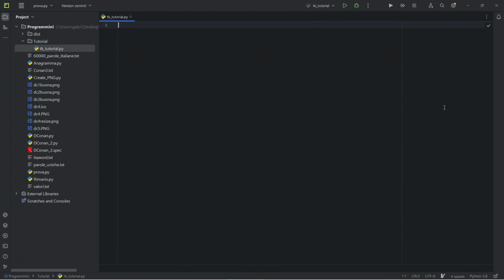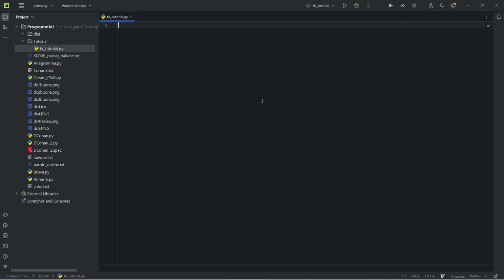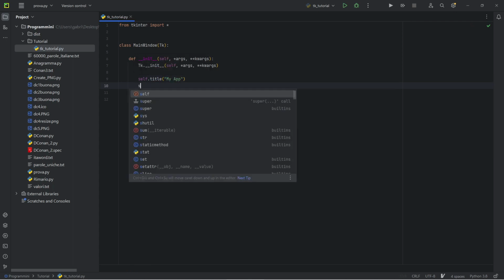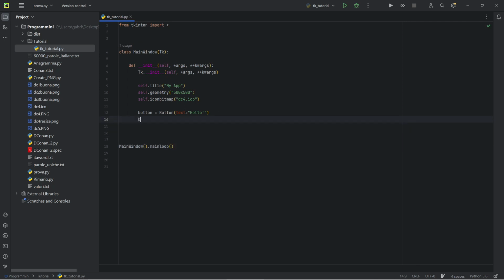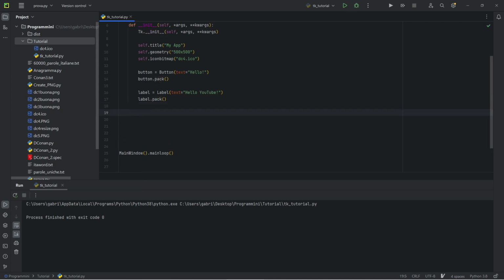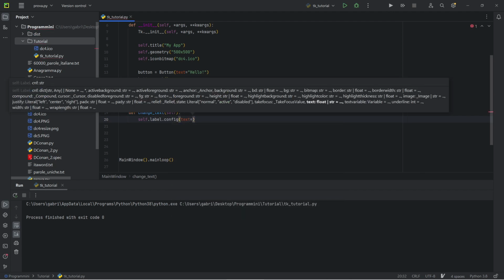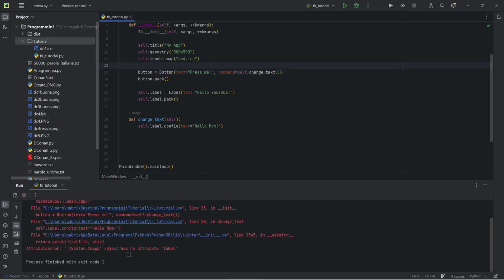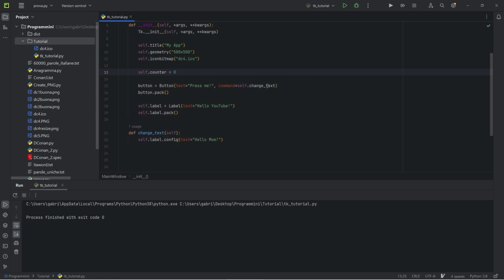Step by Step Accounting Program GUI #1 - Buttons and Labels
Hi, the purpose of this video is to show how to create step by step an application with Tkinter and how to integrate some pandas and matplot lib tools like dataframe manipulation and graph visualization. We start from the bottom, because some of you might not know that Tkinter is one of the most famous libraries in Python used for making GUI or Graphical User Interface. It is worth because it is very easy to use and understand, also it is a quite well way to make our projects more attractive and available for other people.
Let’s start with the installation, go in your windows terminal and type pip install tkinter. After some seconds it will be done.

THE CODE-MAIN FRAME
Create a new Python file and let’s import all of our module. Then we go immediately deep with the creation of our main class, which will inherit directly from Tk object. In some online guide you will find something like:
 root = Tk()
But here we will do something more interesting for our application. Actually, we can set a name for our window simpler, also the icon is an easy setup. We can use the init function to initialize our class and all of tis widgets. We can define a button for example and use the pack method to place it on the frame and the we can link a command directly to the button. Inside the class we can define a new function which for example will change the text inside a label. Here we create the label, we type “Hello YouTube!” Then inside the method we change this parameter like this “Hello Mom!”. Then we link the function to the previous button like so. And we are done. To execute the code just go out the class and build the well know block to run a Python script and type inside:
 Window().mainloop()

As you can see here, we have our button and if we press it the text of the label will change.
For this video is enough, I will come shortly with another video to continue this little guide throw Tkinter. Hope you enjoyed, next topic are: multi windows in the GUI, tree view and pandas integration.

▼▼Hey You, Look Here▼▼

♦ My Links ♦

Time Line
00:00 Introduction
01:09 Start to Code
01:49 Main Window Class
02:17 Class Properties
02:56 Button Creation
04:54 Function for the Button
07:15 Execution of the Code
07:38 Trickier Example